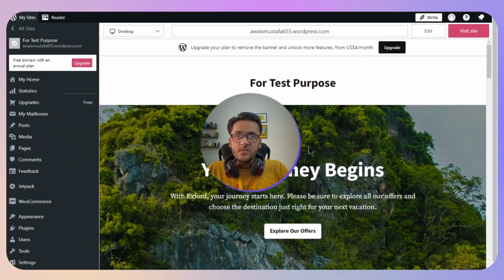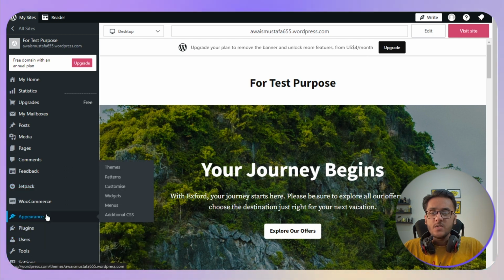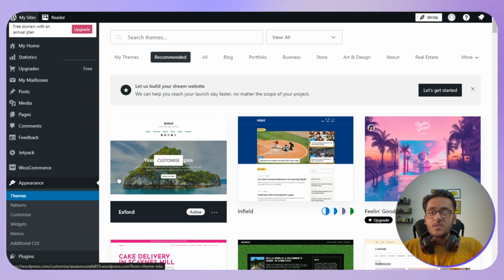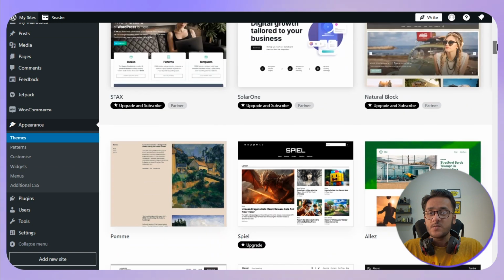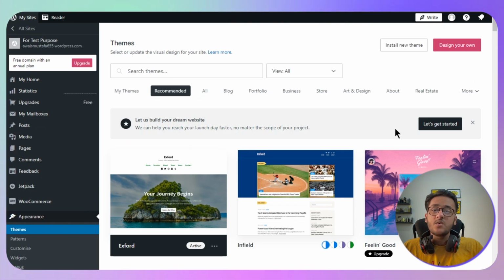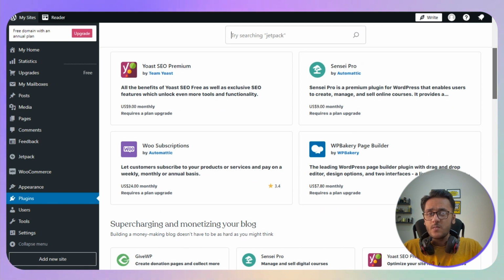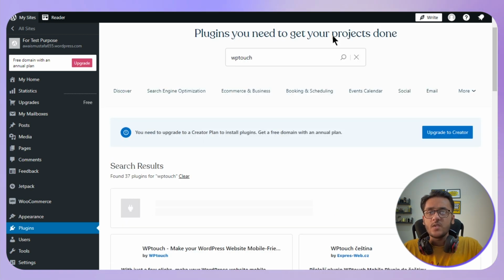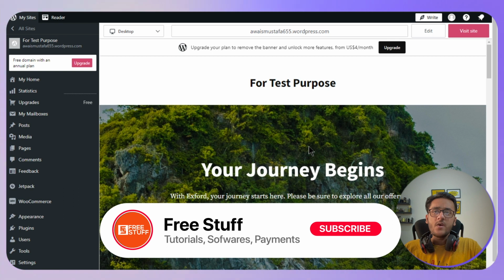How To Fix WordPress Site Not Displaying Correctly On Mobile - Quick FIX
Are looking for a video about fix wordpress site not displaying correctly on mobile? here it is! In this video I will show you exactly how to solve wordpress site not displaying correctly. Make sure to watch the video to the very end.